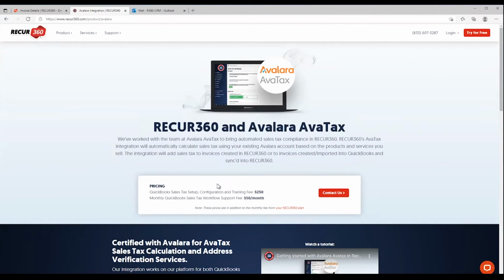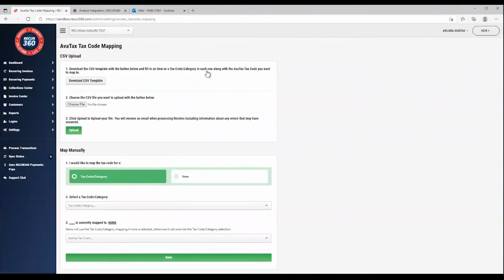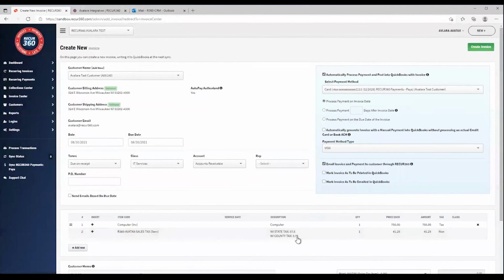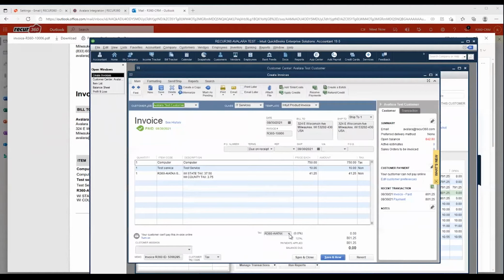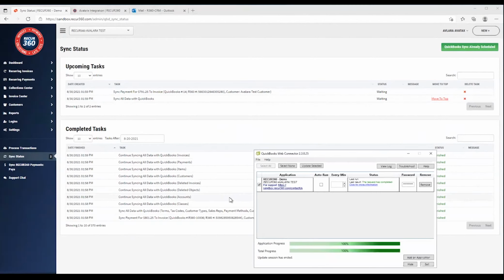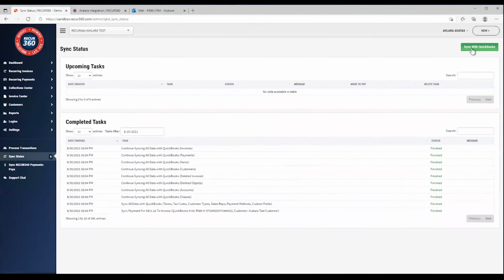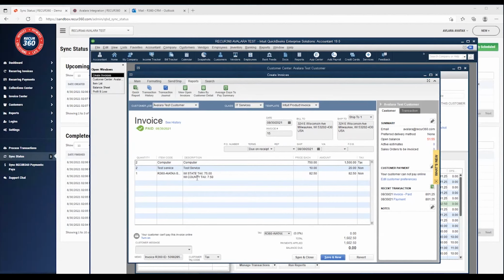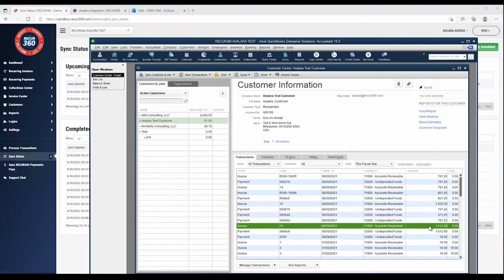RECUR360 - Avalara AvaTax - QuickBooks Desktop Automations and Workflows